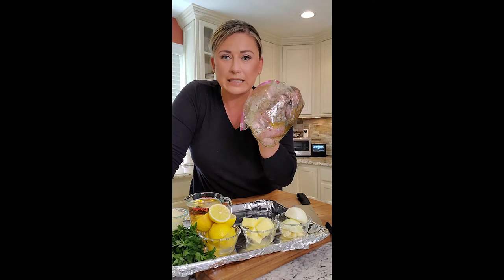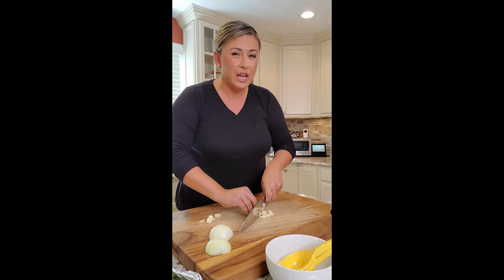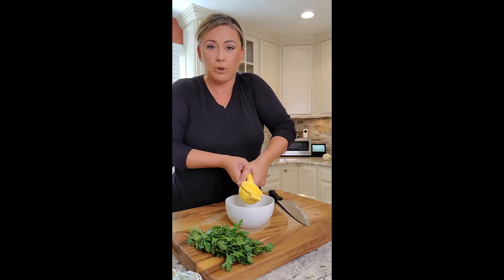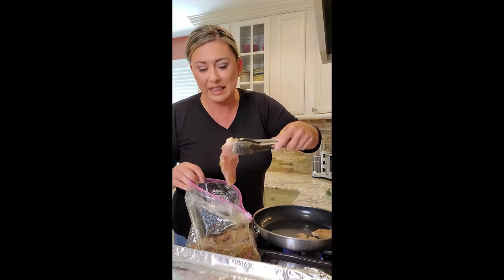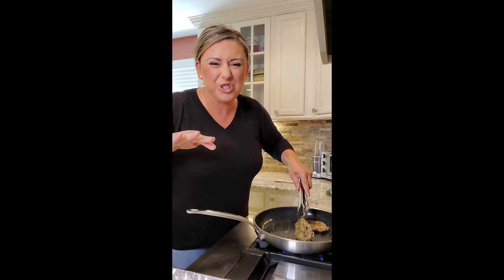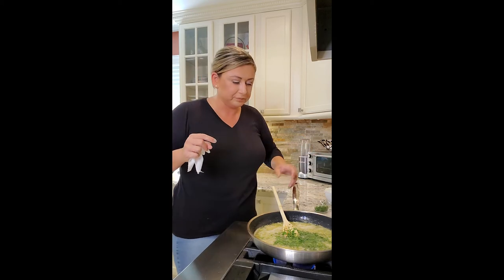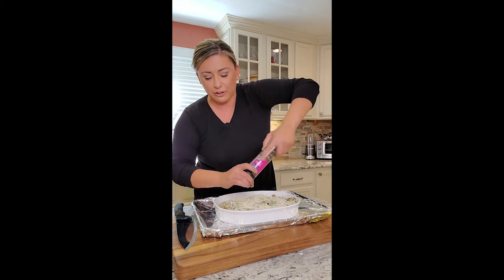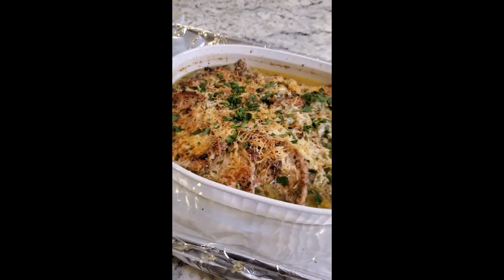How to Pork Scampi | Chef Covas | Recipes for Dinner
How to make pork scampi? Watch step-by-step how to make this flavorful new twist of traditional scampi.

Reserve your holiday dinners with Chef Covas (Christmas, New Years or any family gathering)